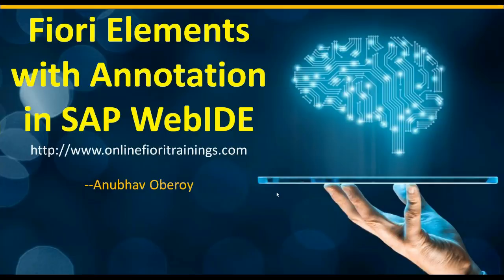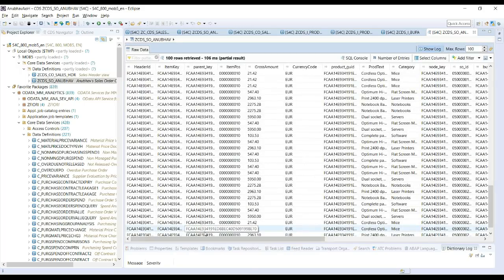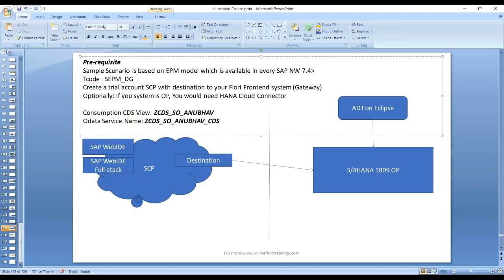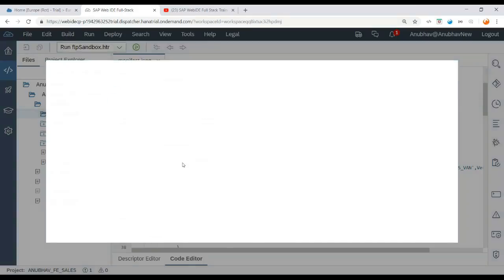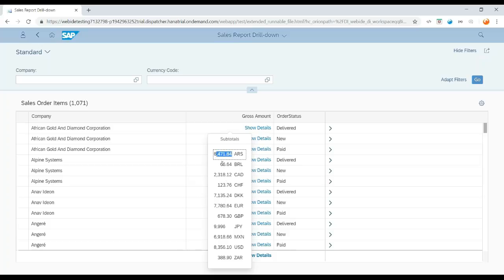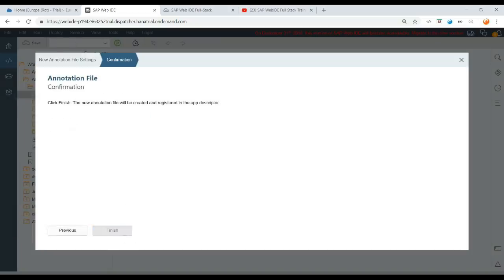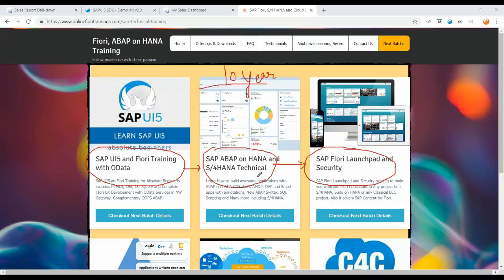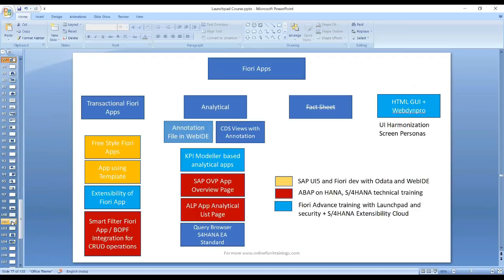[NO COPY PASTE] Fiori Elements with annotations | Smart Filter | Overview Page Fiori App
Fiori Elements with annotations | Smart Filter | Overview Page Fiori App

Please check http://
"Fiori Elements with annotations"

"Smart Filter Fiori"
"Smart Filter Fiori"
"Smart Filter Fiori"